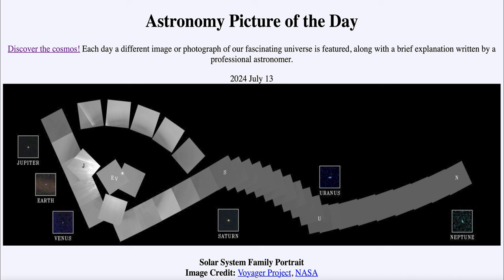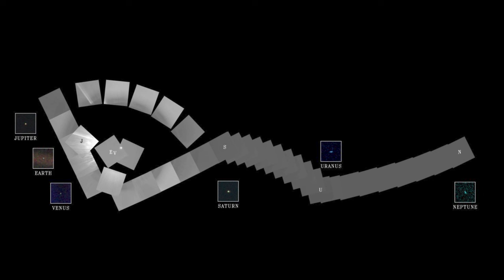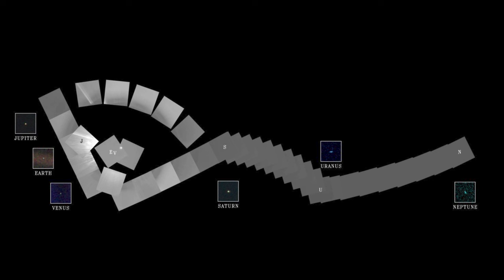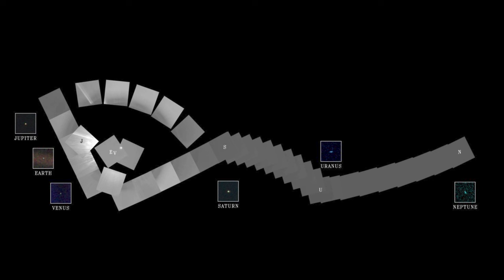2024 July 13 - Solar System Family Portrait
In today's image, we see a portrait of the solar system showing 6 of the 8 plates in our solar system with Mercury and Mars not being visible because of their position relative to the glare of the Sun. The image was taken by the Voyager 1 spacecraft back in 1990.